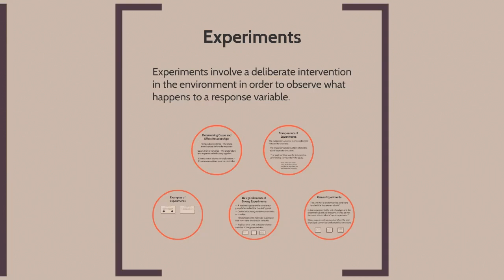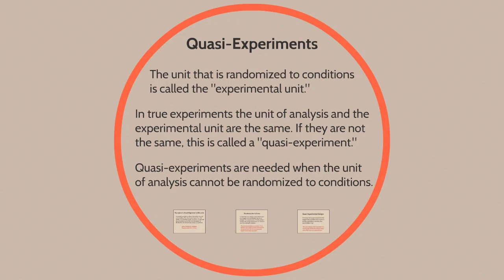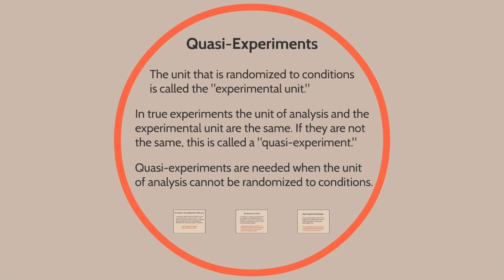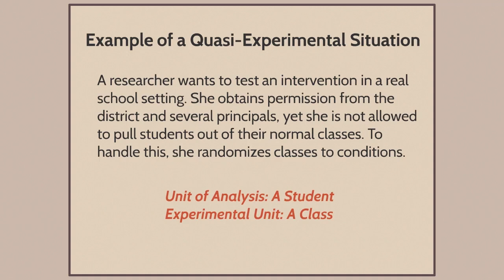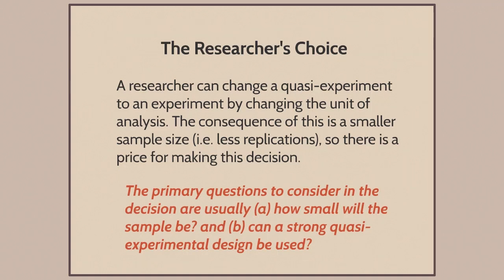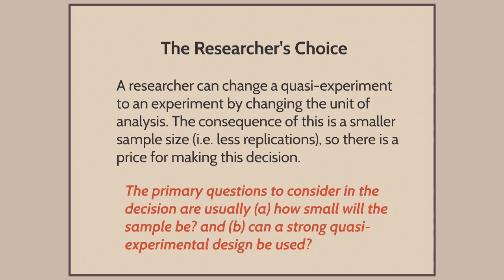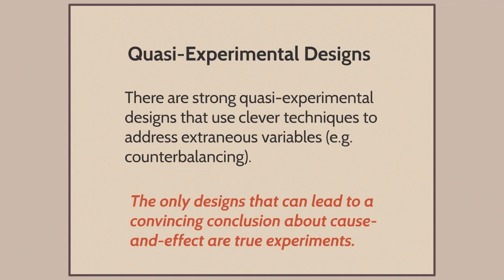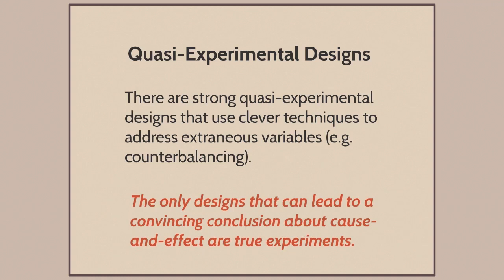Quasi Experiments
Here are the characteristics of a true experiment. First, the researcher plans an intervention. Next, the researcher determines the nature of a comparison condition (e.g., a placebo). Then the researcher decides if there are any extraneous variables that should be directly controlled by holding these variables constant or making certain that the variable is equated in the control and treatment condition. Finally, the researcher randomizes the units of analysis to the conditions.

What if that last step, randomization to conditions, cannot be accomplished for the units of analysis? For example, a researcher studying the response of workers to an environmental condition may need to randomize workplaces rather than workers, and each workplace may include multiple workers. When the unit that we randomize to conditions (called the "experimental unit") is not the same as the unit of analysis, the experiment is not a true experiment. This calls for ingenuity on the part of the researcher to address this limitation. There are a number of such ingenious designs that collectively are referred to as quasi experimental designs. We are not going to delve into quasi experimental designs, but I do want you to know what can and cannot be accomplished with such a design, so I discuss that in this video.